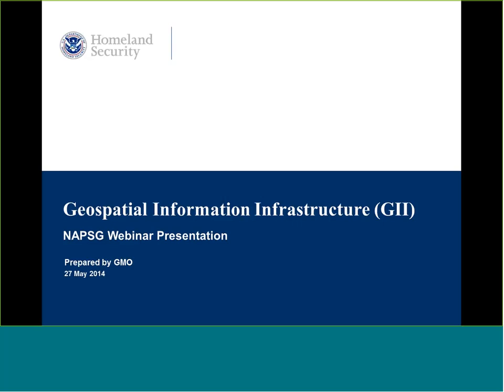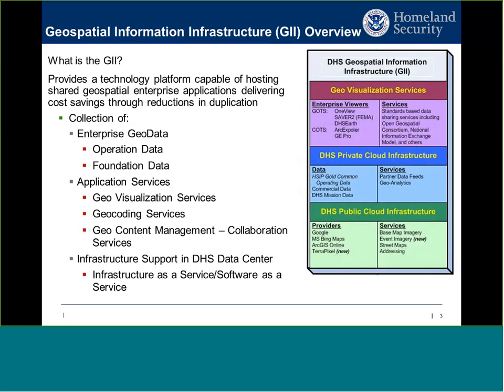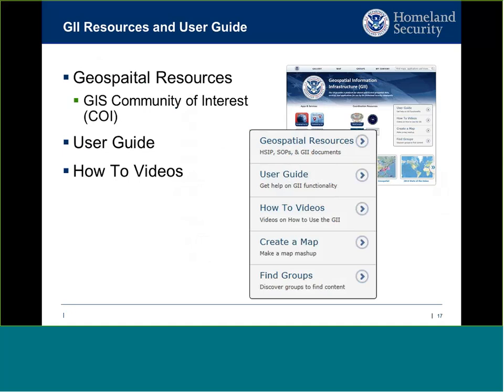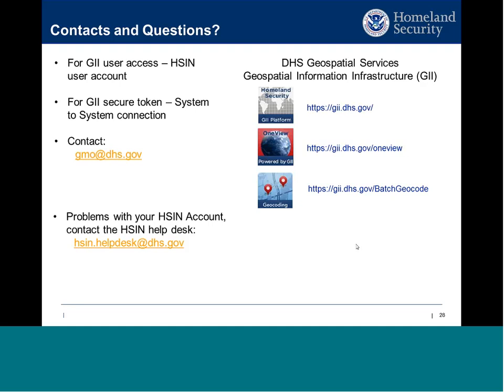Virtual Training: Geospatial Information Infrastructure (GII)